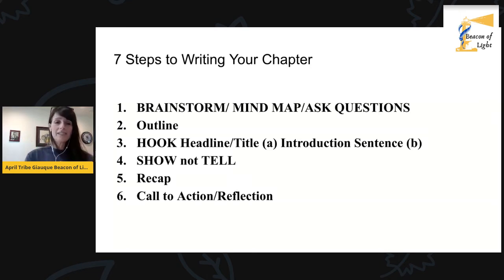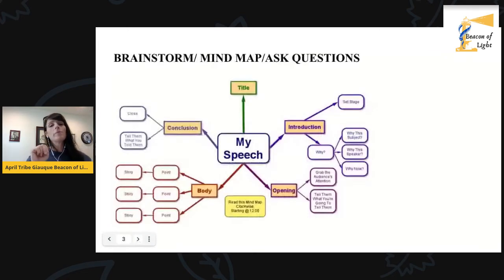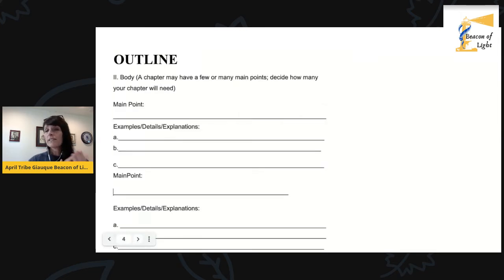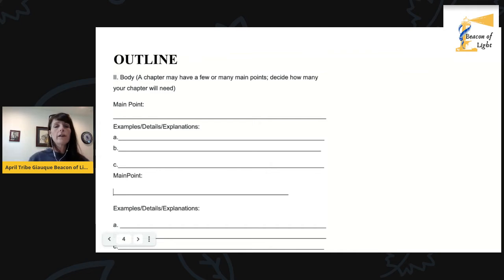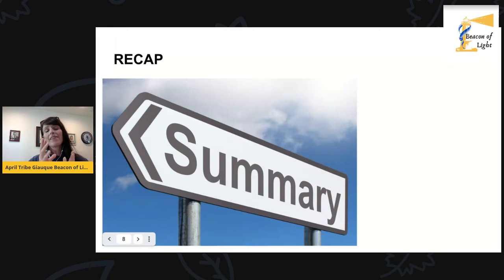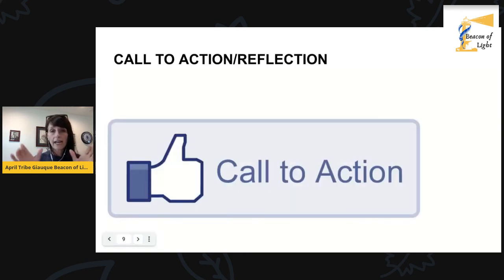Writing Overview training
Overview Training.